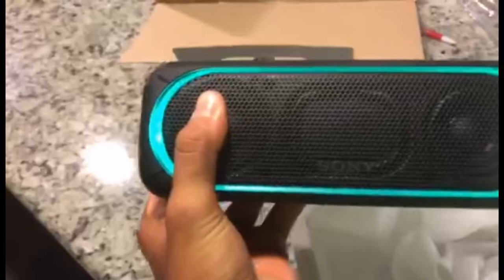CORGI VS BASS MUSIC- INTENSE!!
This is our new Corgi, Zico! He is currently 10 weeks old in this video. He is about 96% Pembroke and 4% Cardigan and is a merle corgi.